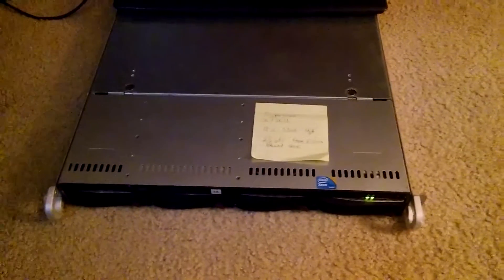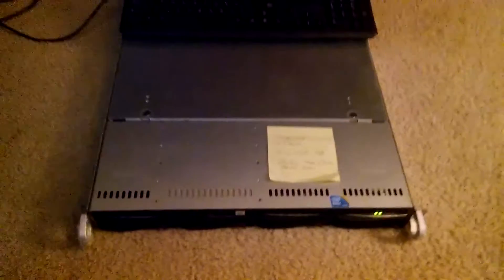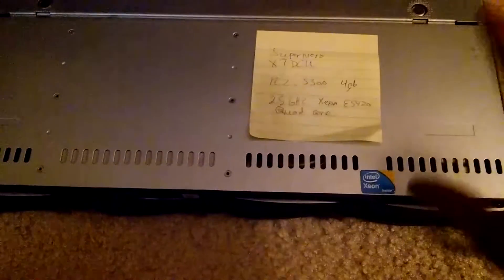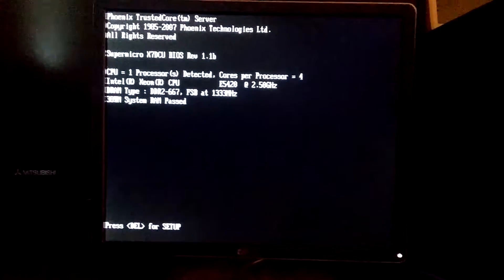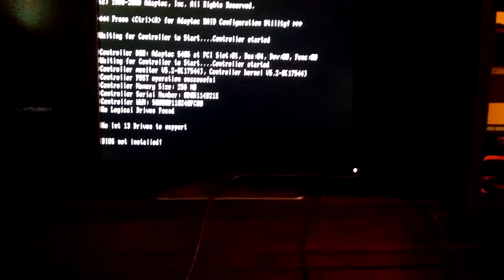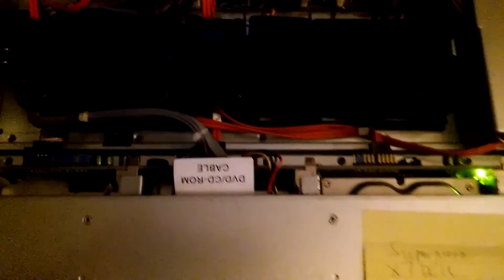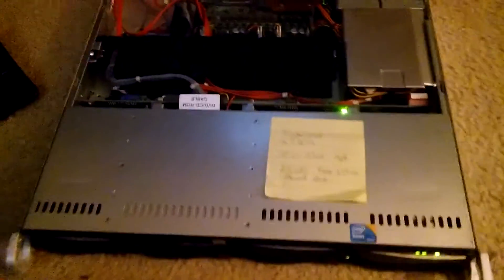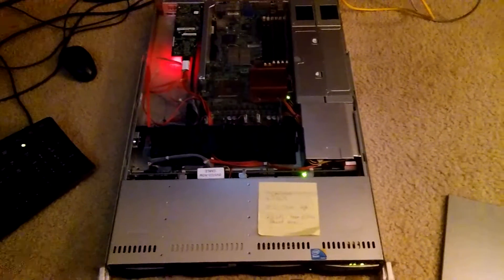New Super Micro Super Server 3 Start Up.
Added another Super Micro Super Server to the server farm. I open it up so we can get a look at what is inside one of these rack mounting blade servers. More to come, thanks for stopping by and watching.